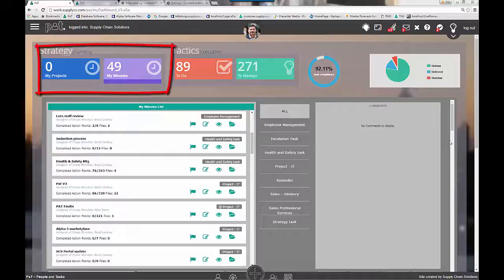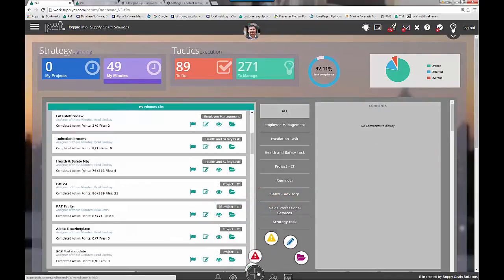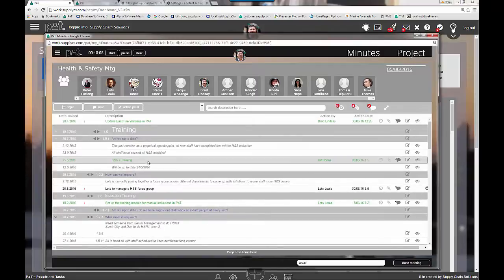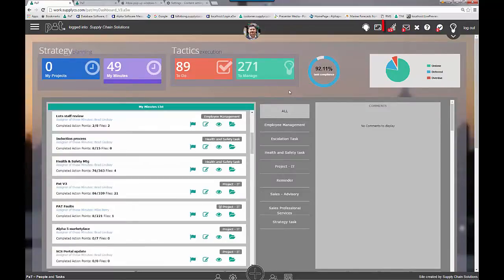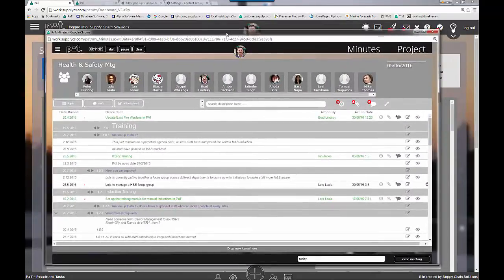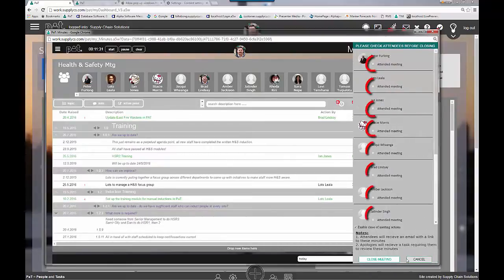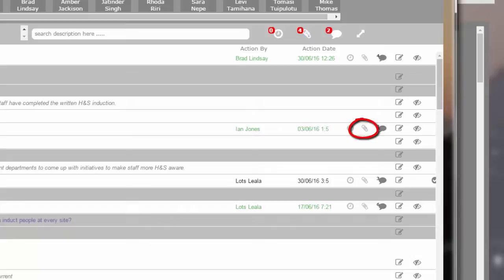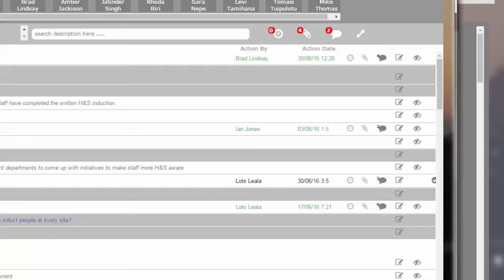minutes and projects